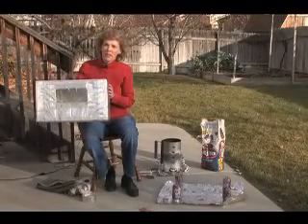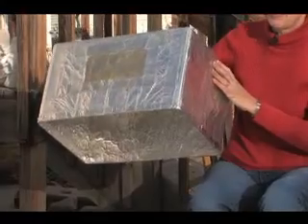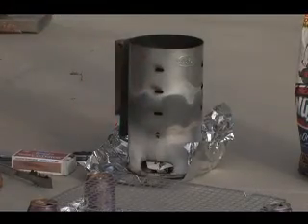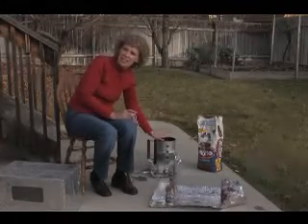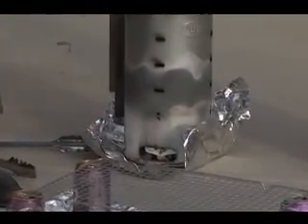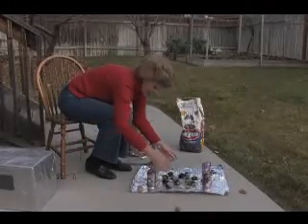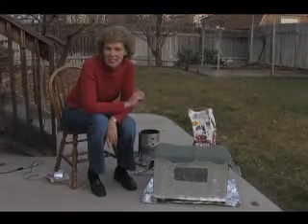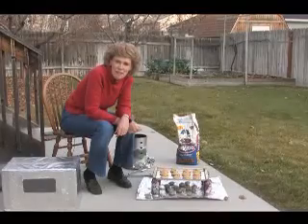Apple Box Reflector Oven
Bake in a simple apple box reflector oven in the same amount of time and with the same results as baking in a regular oven!  This fuel-saving idea uses close to half the charcoal it takes to bake in a Dutch oven.